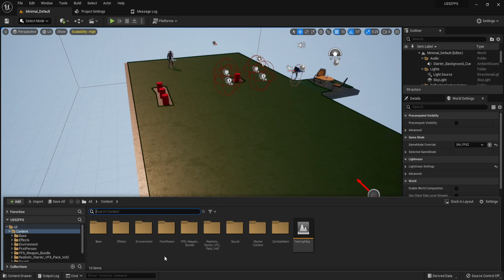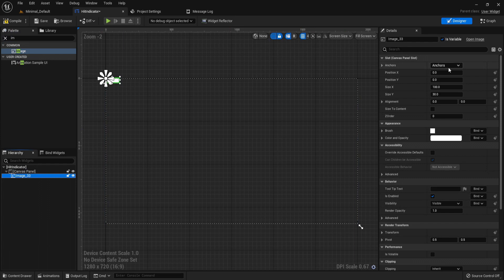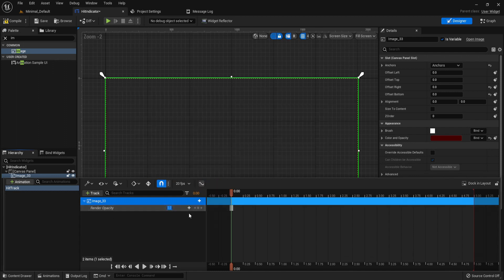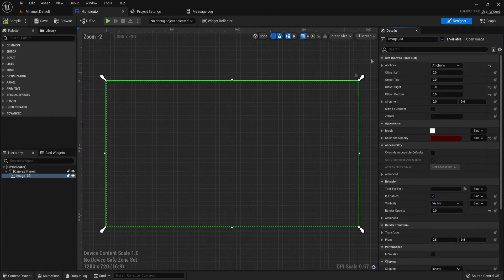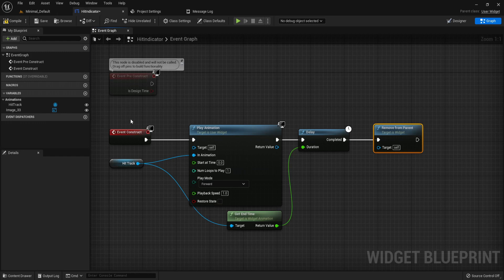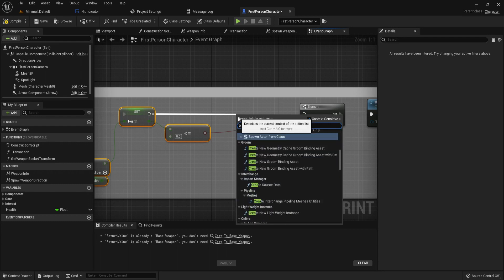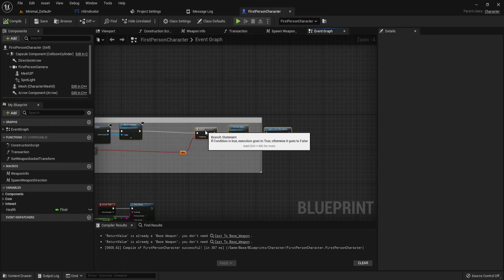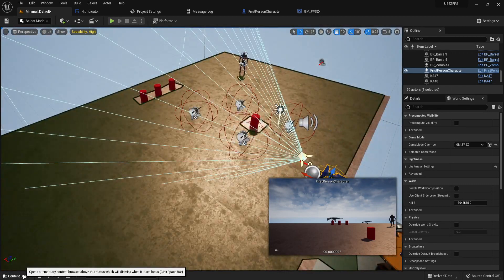Unreal Engine 5 Damage Effect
- Help channels for debugging and support!

In this tutorial, we will be walking you through the process of adding damage indicators to your game. We will cover how to set up the damage indicators in the engine, how to customize the look and feel of the indicators, and how to make them appear when the player is hit. By the end of this tutorial, you will have a solid understanding of how to use the damage indicator feature in Unreal Engine 5 and be able to add this important feature to your own game. This tutorial is perfect for beginner to intermediate Unreal Engine users. So, whether you're just starting out with Unreal Engine or you're a seasoned developer, this tutorial is for you!